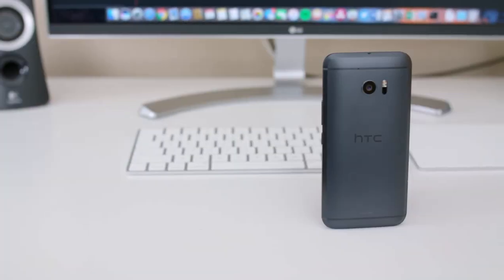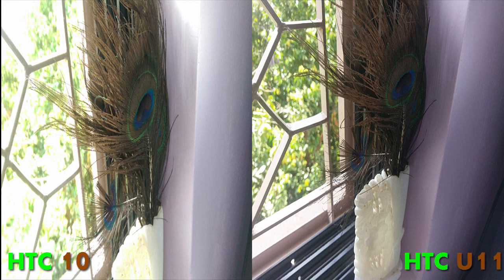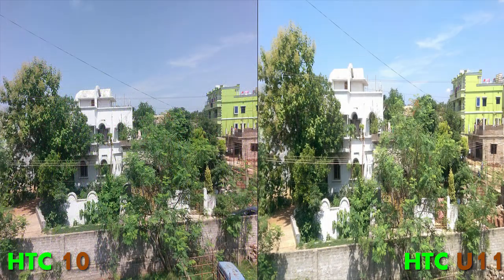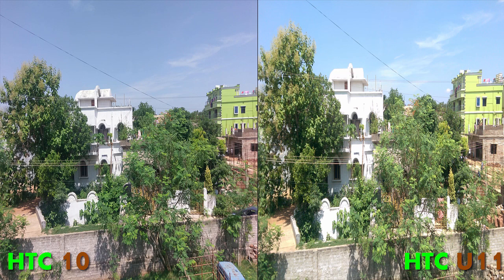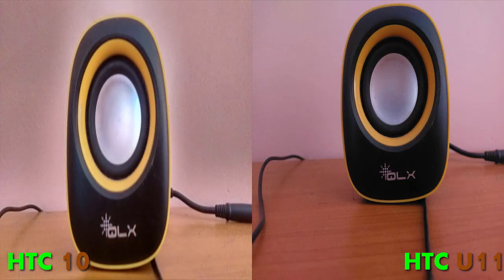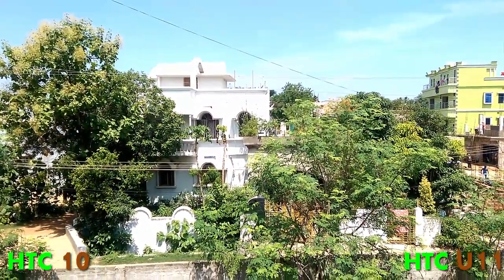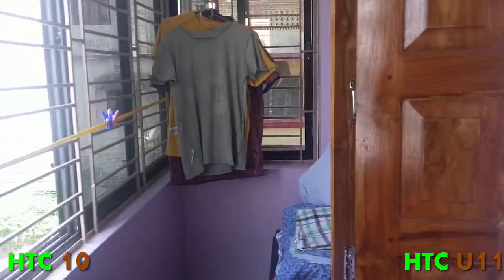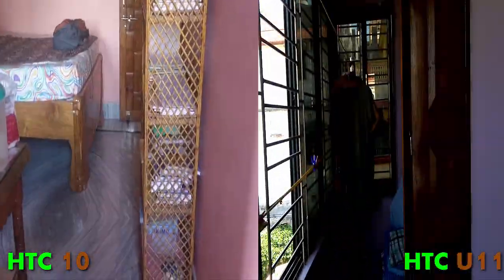The HTC 10 VS HTC U11..CAMERA COMPARISON !!!!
As i have got my hands on these phones..and both of them are toppest cameras in the world so i thought to compare them out. hope you enjoy